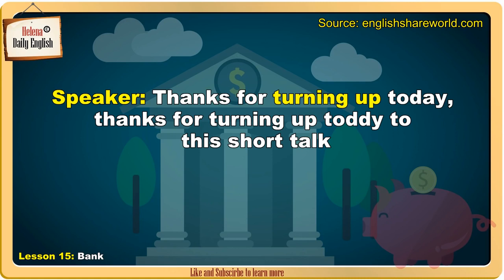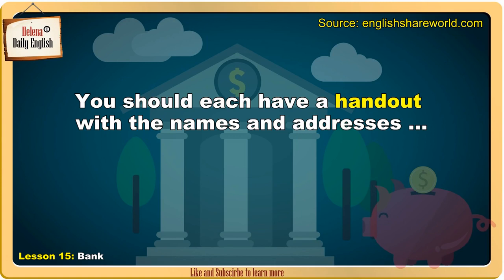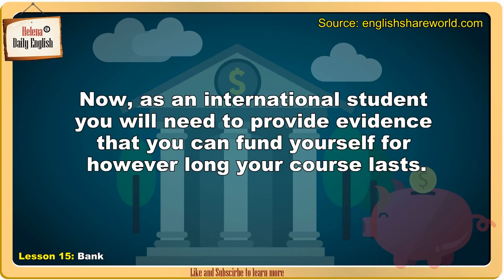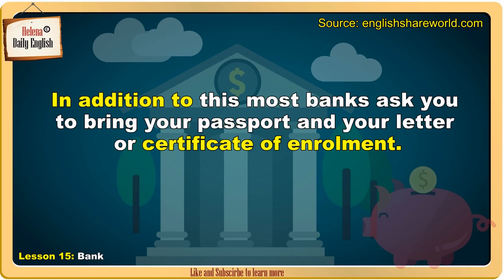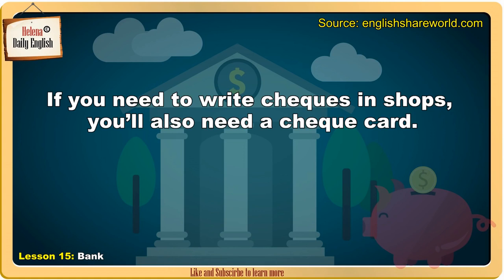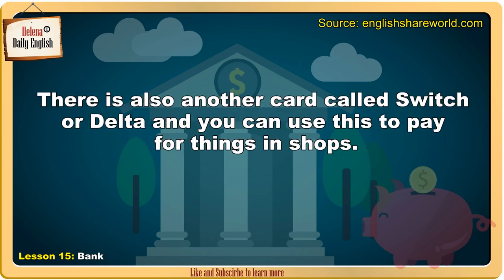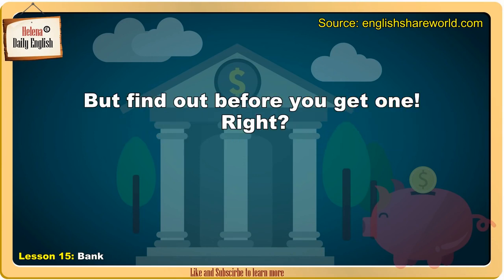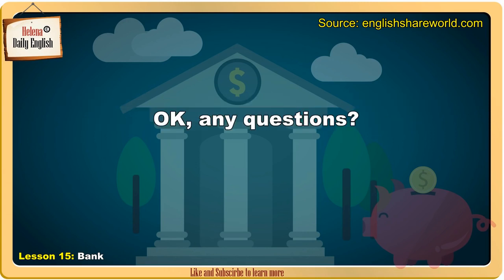English Listening Practice with Subtitle: Advanced Level Lesson 15 (Bank)